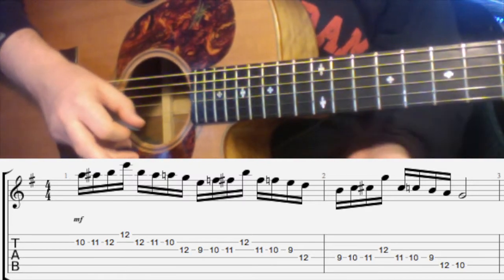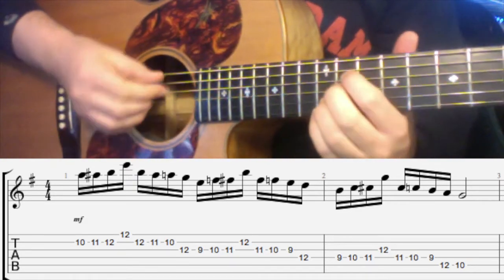Wim's GuitarLickzz #217 The Deep Blue Lick Emin bluesy 9-13 (including guitarTAB)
Wim's GuitarLickzz - Your Daily Dose of Guitar Prose
- Gitaarles in Amsterdam en Haarlem
- Wim den Herder's official website.

PS: Wim's GuitarLickzz used to be called 'Lick van de Dag' until 26 september 2017

Video: Wim's GuitarLickzz #217 The Deep Blue Lick Emin bluesy 9-13 (including guitarTAB)

Greetings,
Wim den Herder